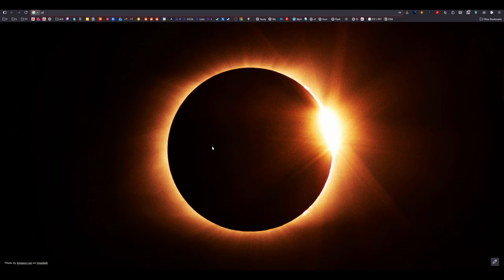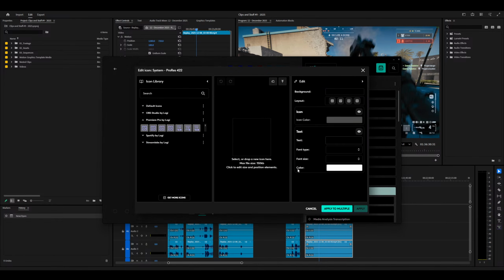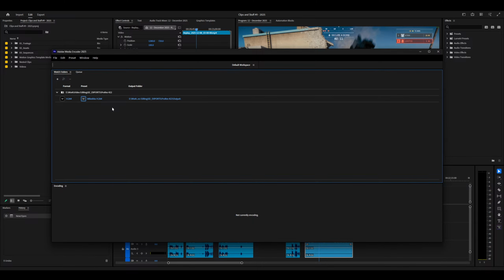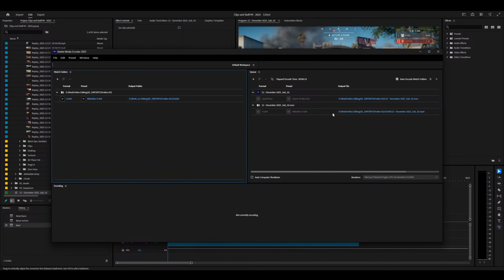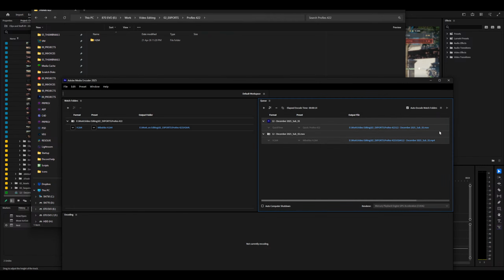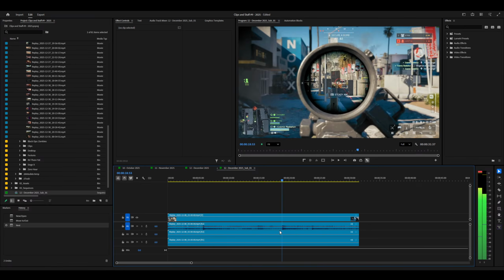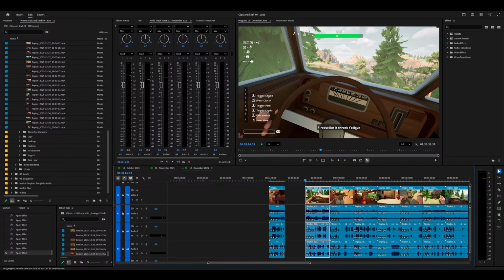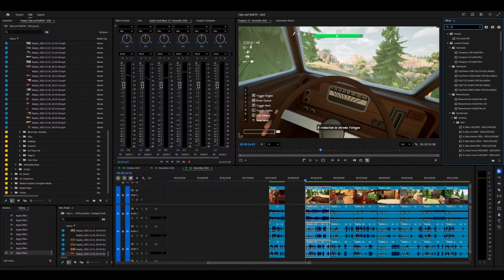🔴 Editing 200 Hours of Gameplay into 8-Min Videos | Full Workflow [Day 7]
So I managed to trim down all the gaming footage I have from the past year into usable bits and pieces. Me clipping things started out as just a simple thing to do when gaming just so I can share them with friends, but I feel like it's kind of a waste if they never reach the global audience. Honestly, this is great practice for archiving, and working with footage spanning multiple clips and months, which I will definitely make use of in my career later on.

Anyway, I'll be making a lot of use of Adobe Bridge, & Adobe Premiere Pro in order to make these videos. Bridge is very good at cataloging, sorting, organizing, and applying metadata, and I'm glad I've started to make use of it in my workflow.